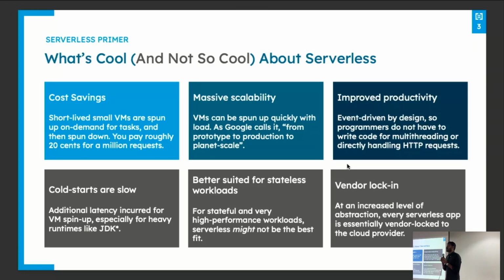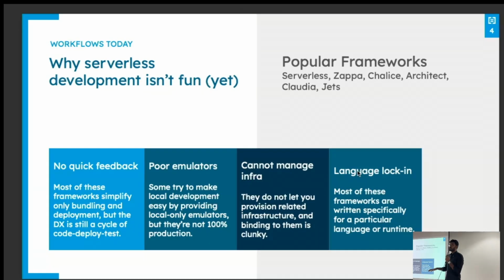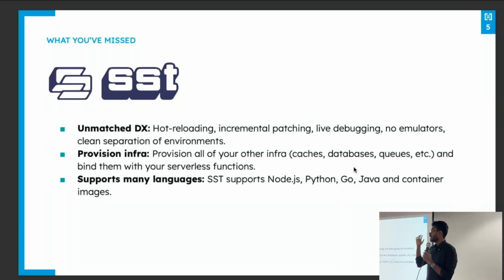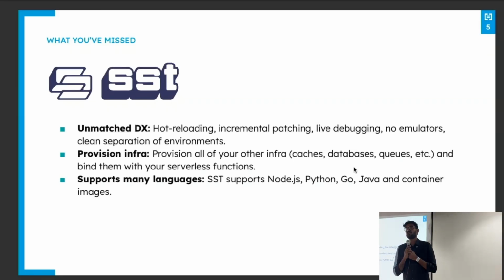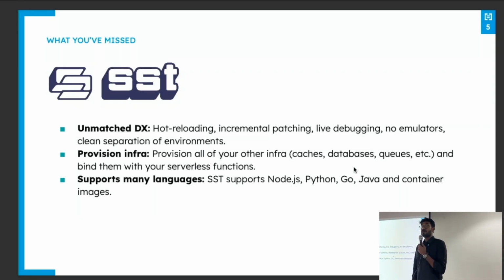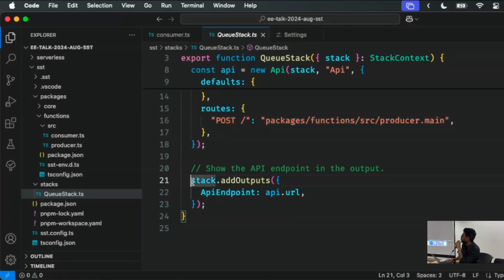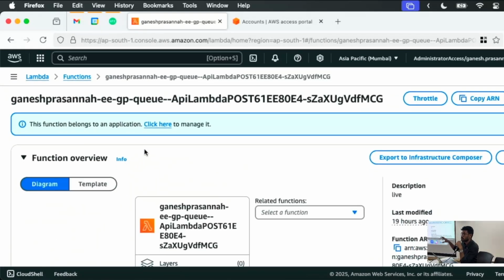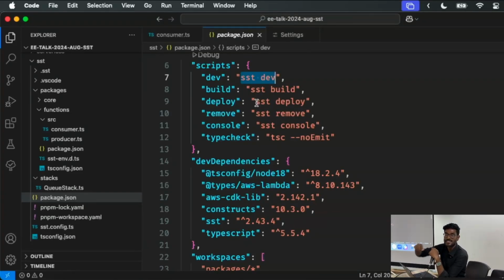Serverless unleashed: The framework you missed - Expert Talks India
Join Equal Experts India for an introduction to the most productive serverless development you've (probably) never heard of.

Ganesh Prasannah, Lead Operability Consultant at Equal Experts, explores the best possible way to develop full-stack serverless applications.

More about the talk:
What are the current problems in the existing serverless frameworks?

Poor DX: The current crop of existing serverless frameworks (Serverless, AWS Amplify, Architect, Chalice, etc.) offer a poor DX, as the feedback loop is fundamentally slow or not accurate.

Associated infra bring-up is difficult: Additionally, provisioning related infra (like say a database or a KV store) is often outside of the scope of your serverless app, which makes “connecting” or binding them clunky and error-prone.

Locked to a specific language/runtime or DSL: Most frameworks lock you into building only using a specific language or runtime, making porting difficult.

Vendor lock-in to a specific cloud provider: Almost every framework is designed to let you deploy only to a specific cloud provider. Moving them or mixing & matching your application with components from different cloud providers is impossible.

In this talk, you'll learn:
How to develop full-stack serverless applications locally with an instant feedback loop.
How to mix and match different components from different cloud vendors in your serverless application.

Recorded on 22 March 2025 at Expert Talks Chennai.